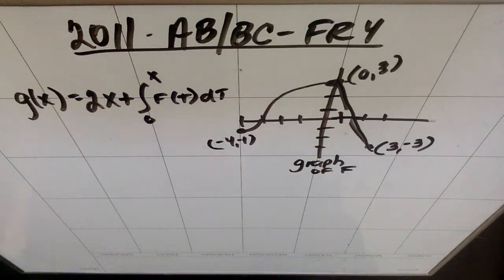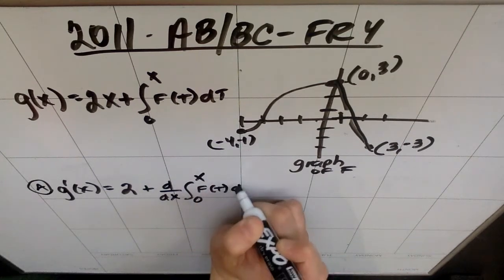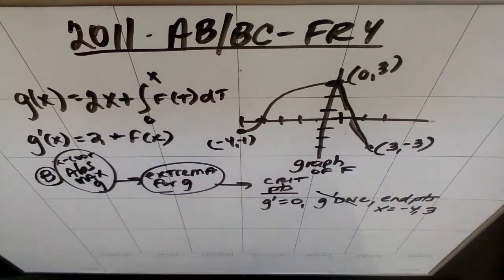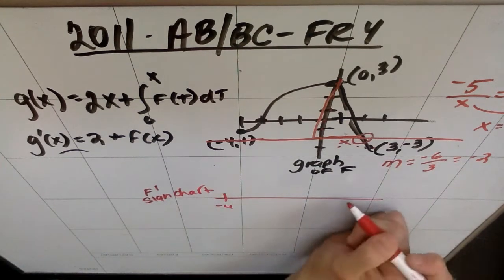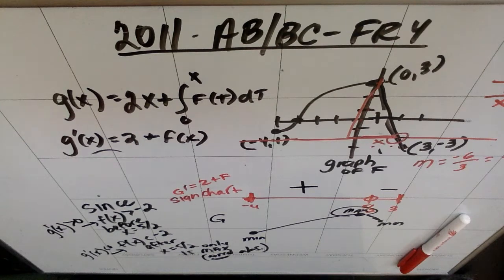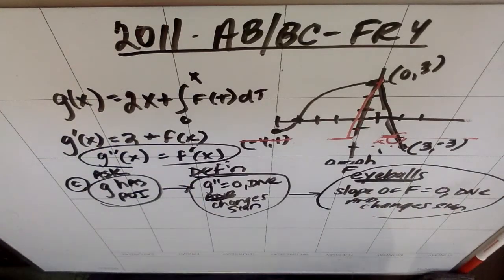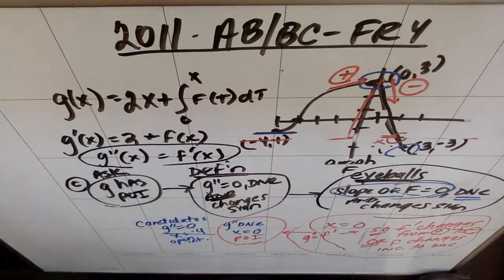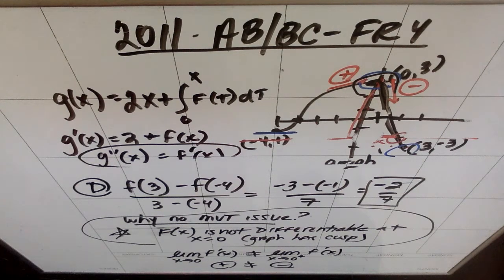AP Review: 2011 AB/BC FR4